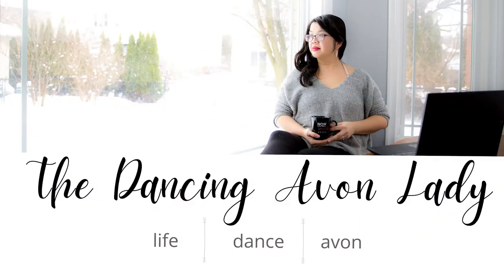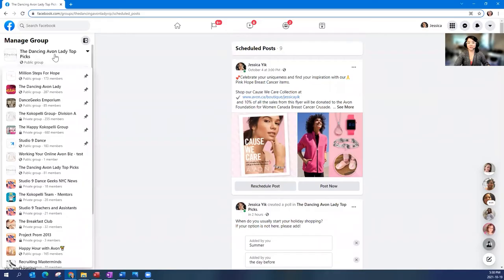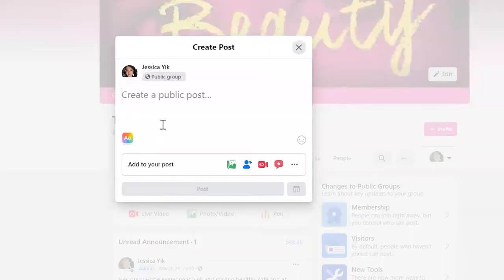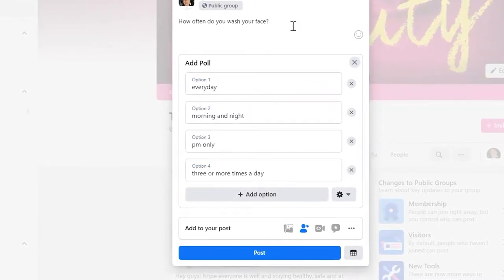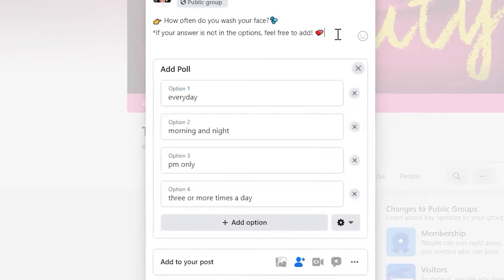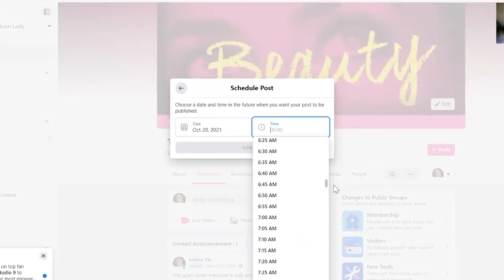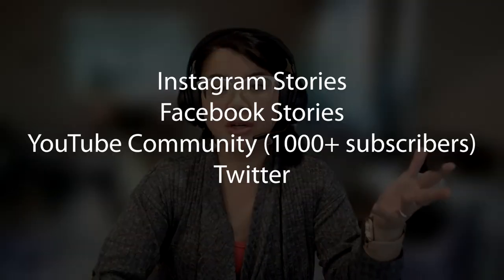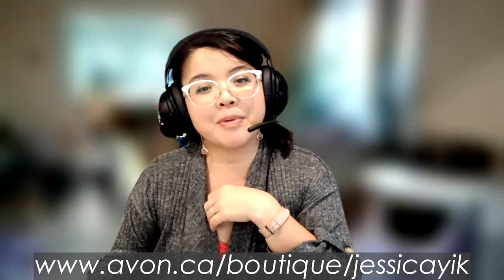Low Engagement on FB? Try this! | Business tip | The Dancing Avon Lady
Finding that you're experience low engagement on your facebook posts?  Try mixing it up and give this a shot.  It worked for me in multiple groups.

xo's  Jessie